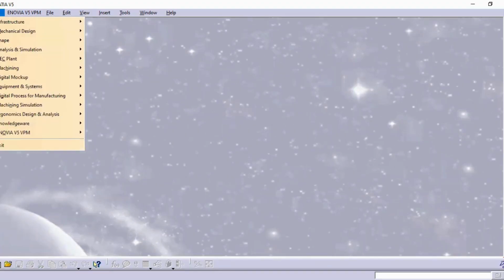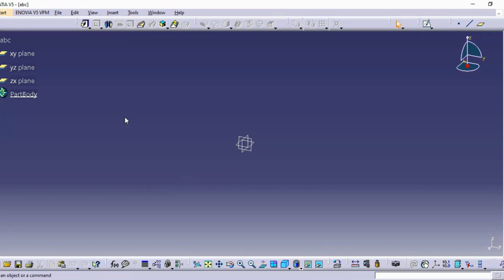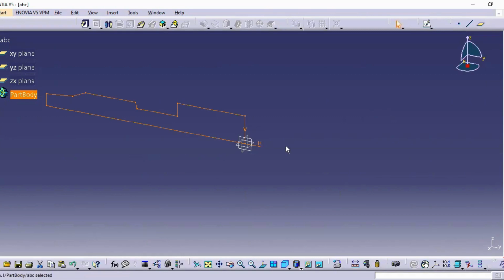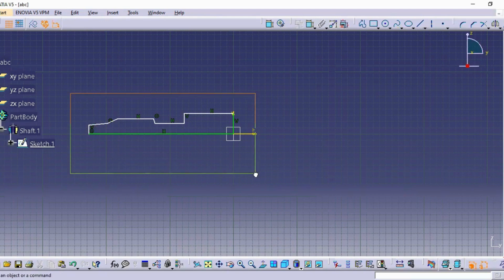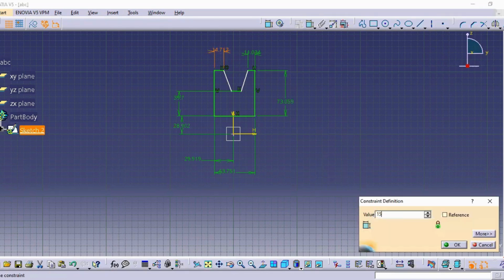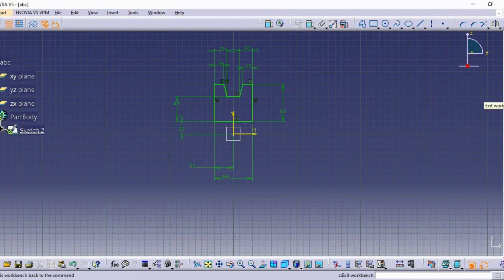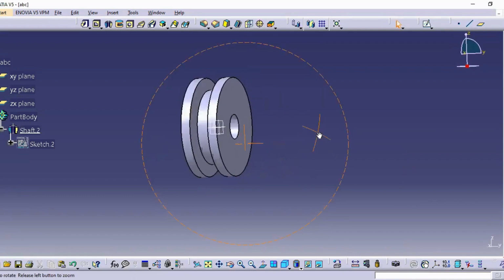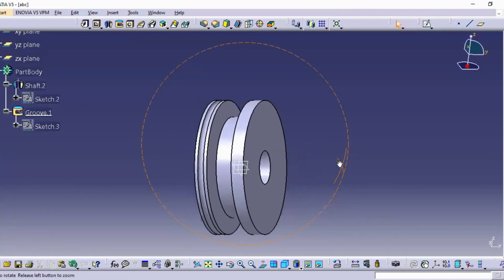CATIA Tutorial 5 : Shaft Feature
Using the drawing and modifying tool create a simple sketch, and then convert it to a 3d model using 3D shaft feature.